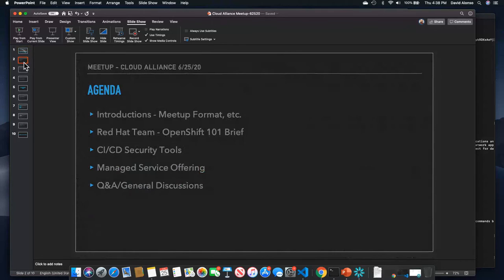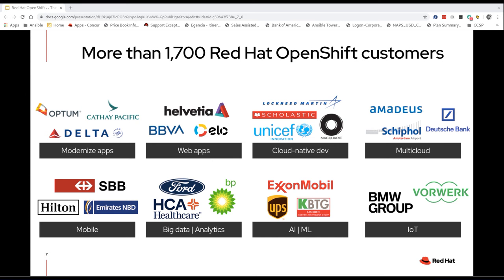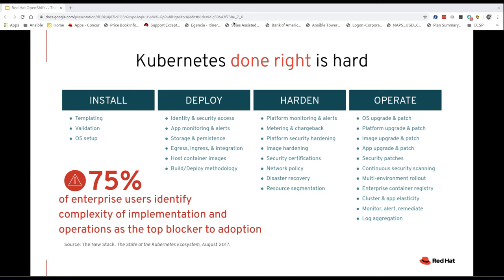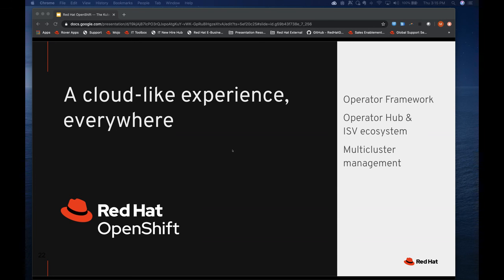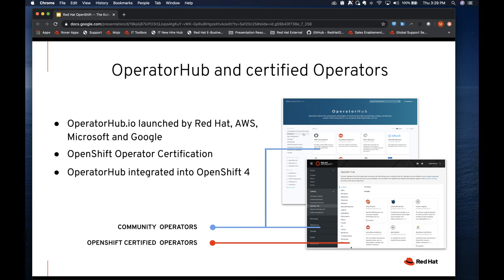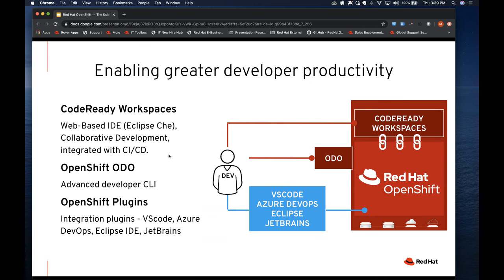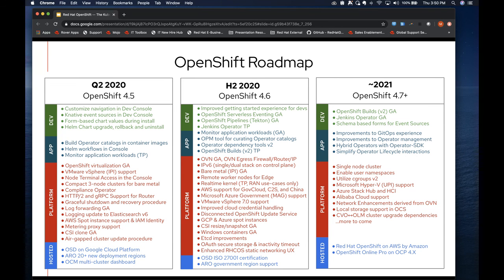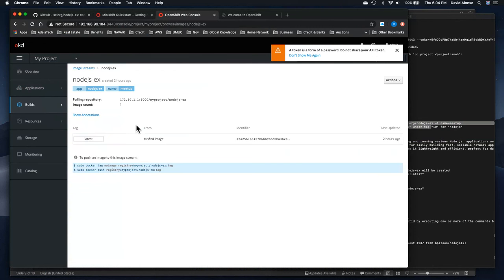MeetUp 6/25/20- OpenShift 4.x 101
Washington DC/SoMD MeetUp on 6/25/20 focused on Red Hat OpenShift 4 101
Agenda
Introductions - Meetup Format, etc.
Red Hat Team - OpenShift 101 Brief
DevSecOps Security Tools
Managed Service Offering
Q&A/General Discussions